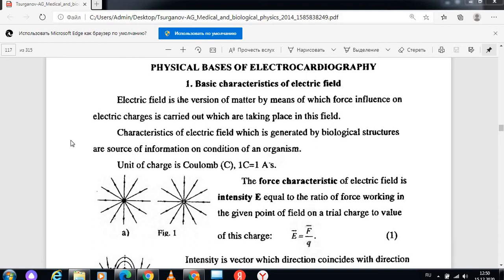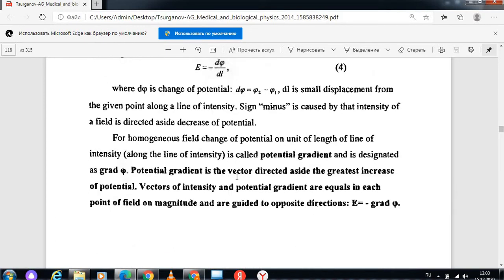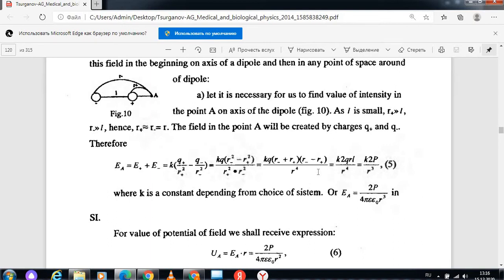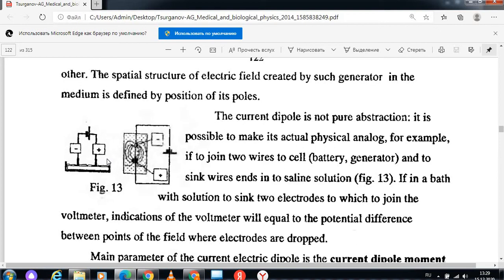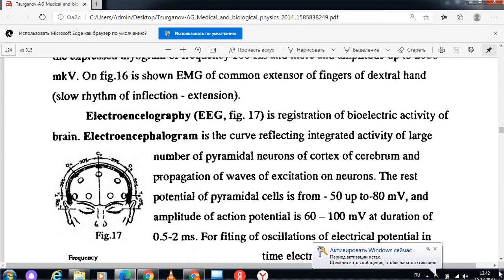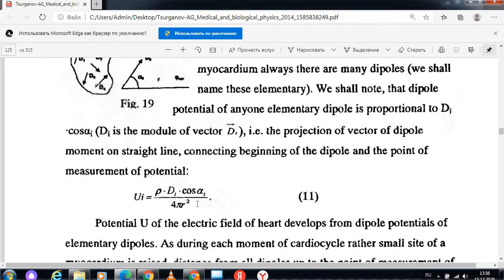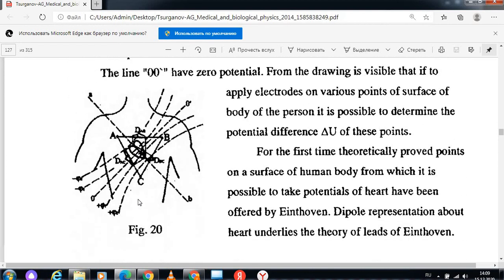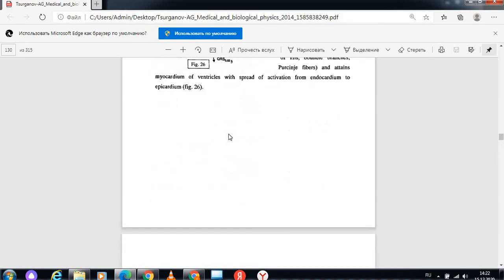ECG15 12 2020 14 54 17